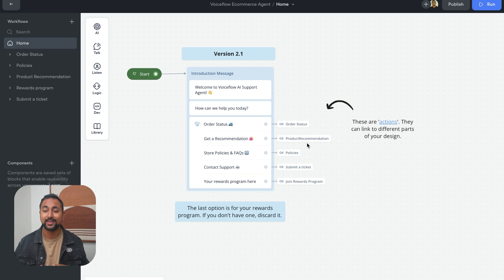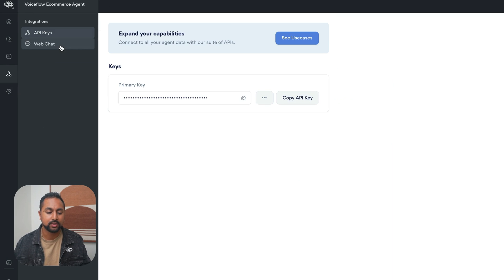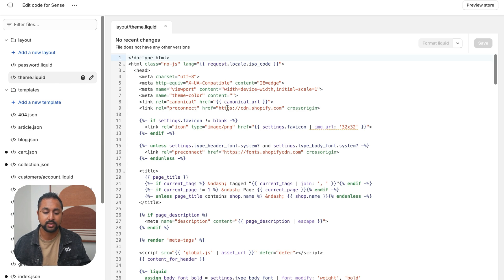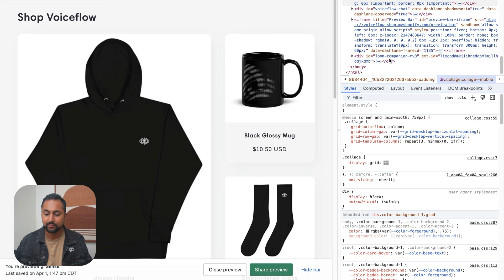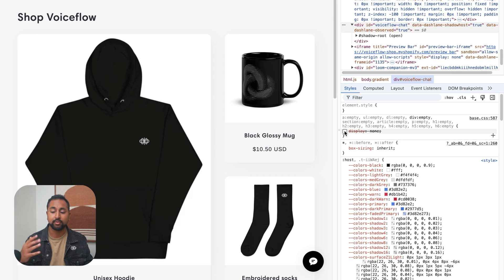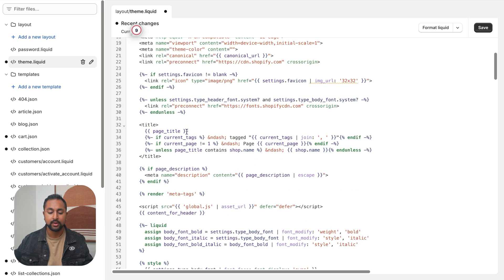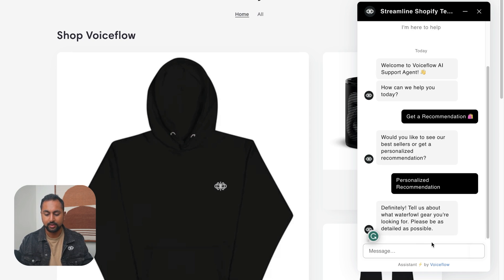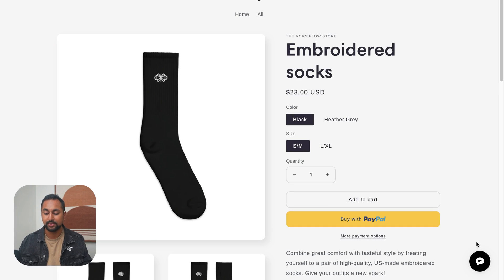Deploying a Voiceflow Agent to Shopify [Part 4 Shopify Course]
Override Code for Shopify Store (place the following code between an opening and closing "style" tags):

voiceflow-chat {
display: block !important;
visibility: visible !important;
opacity: 1 !important;